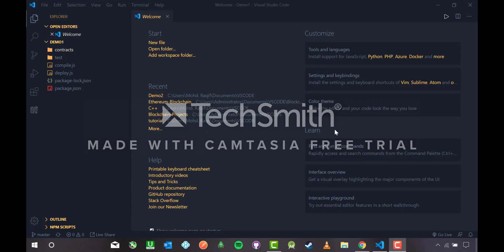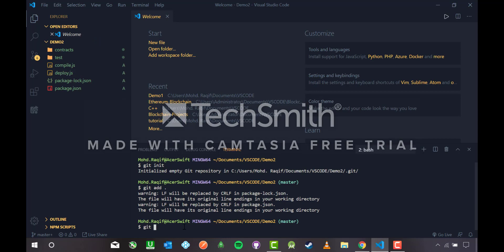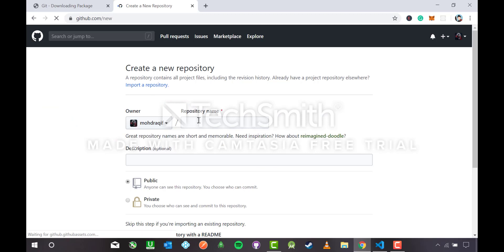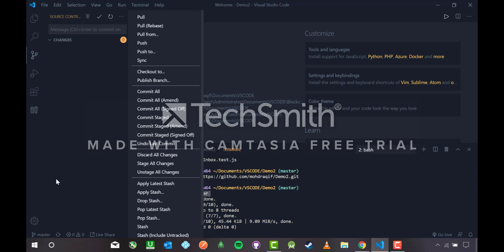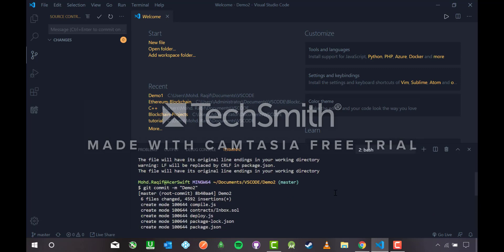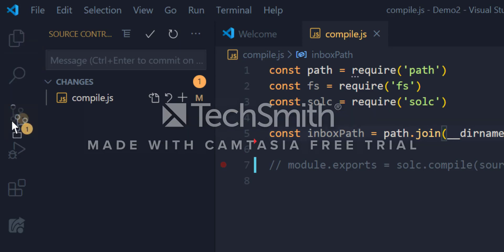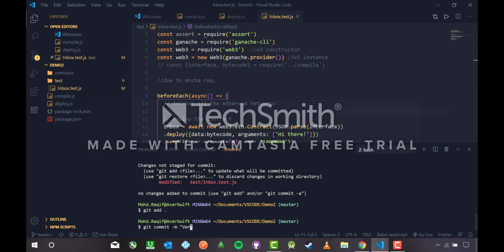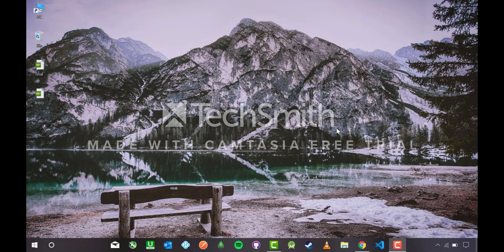GitHub Tutorial for Beginners(Part 2): How to use GitHub (for beginners)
In this video, we'll see how to use GitHub and get started with Git basics. Part 2 of 2: Integrating GitHub with Terminal of VSCODE

Step 2: Check in the Settings if the VSCODE is enabled to use Git by running Git Enabled

Step 4: Copy the commands of the terminal of REPO (for Method 2). Run the commands in the terminal,

Step 5: Sequence of terminal commands must be followed:

git init

git status(optional)

git add .

git commit -m "your commit"

git push

Step6: Refresh Github and enjoy it!

Happy Coding!!!